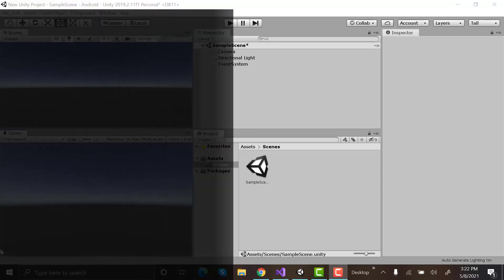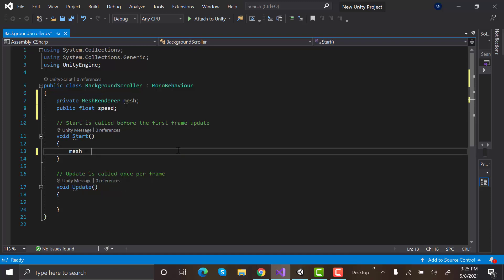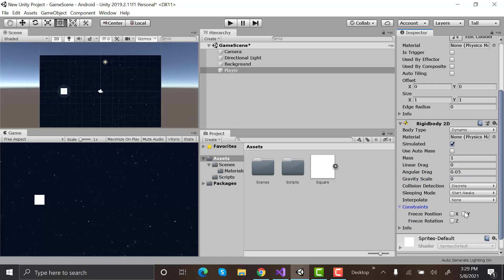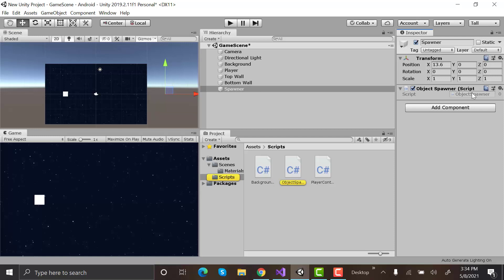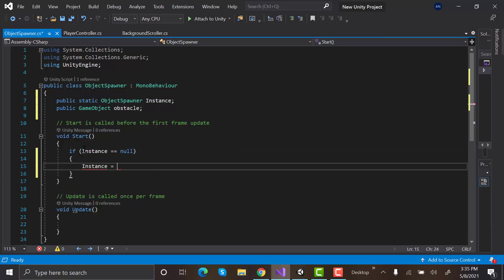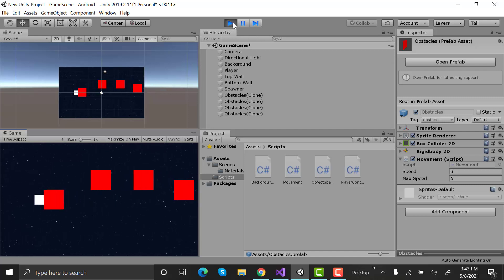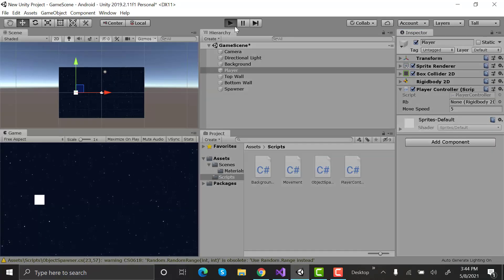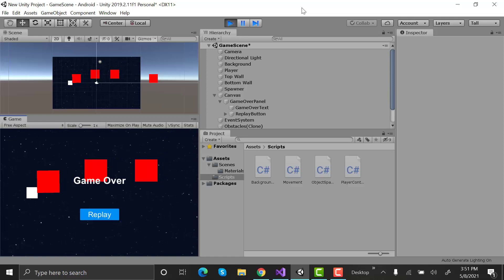Creating a game in 15 minutes EPISODE 12 || Unity Game Development For Complete Beginners Series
Creating a small 2D infinite runner game in 15 minutes EPISODE 12 || Unity Game Development For Complete Beginners Series

ASSETS STORE:
unity 3d tutorials for beginners
10 minute game